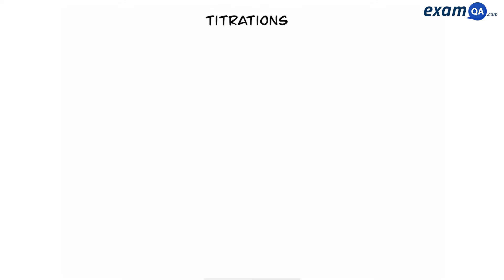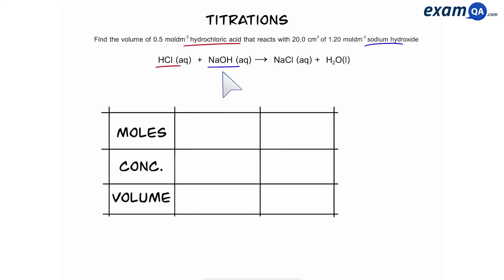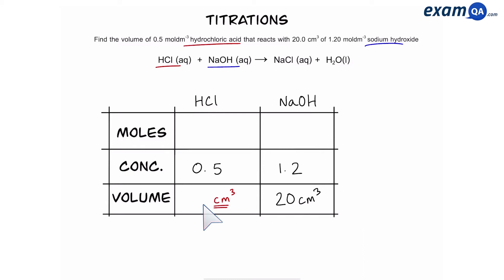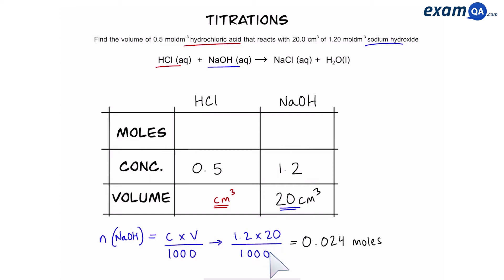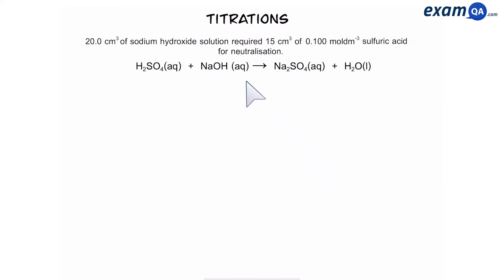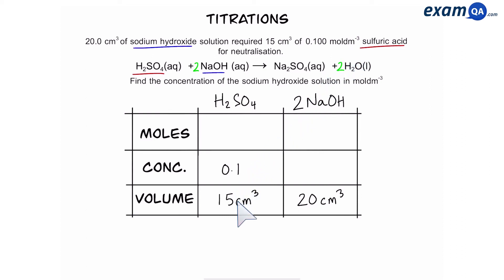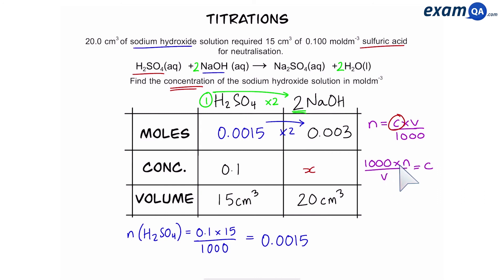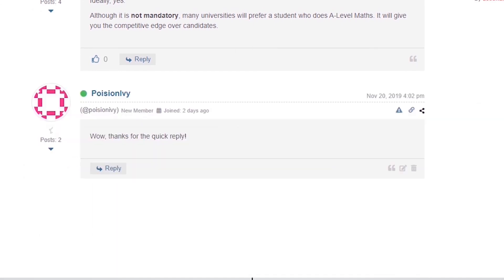Titrations | GCSE & A-Level Chemistry